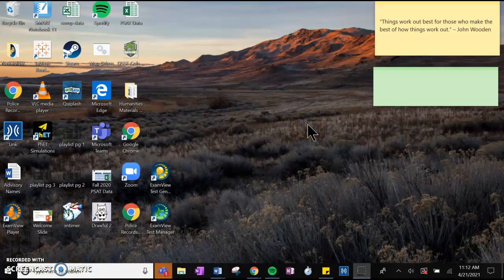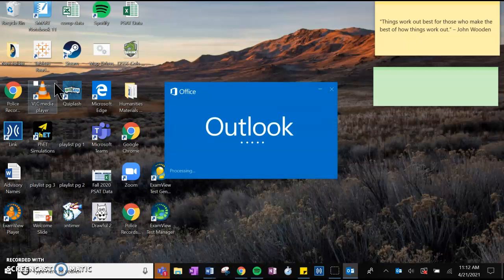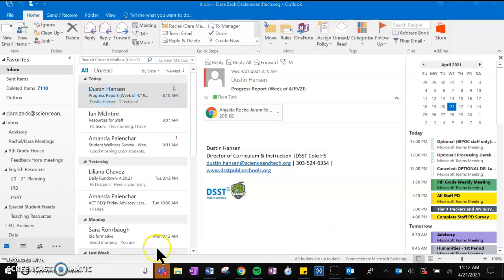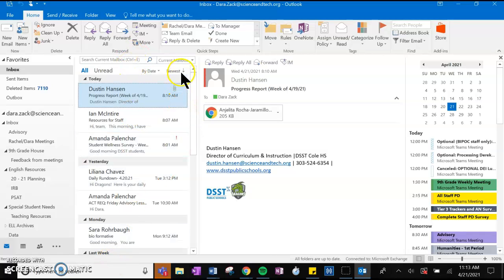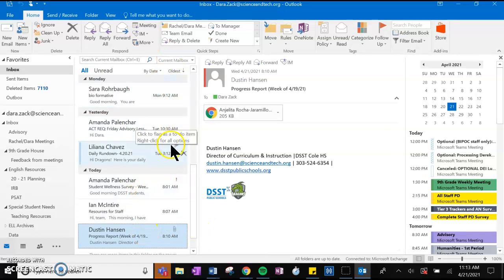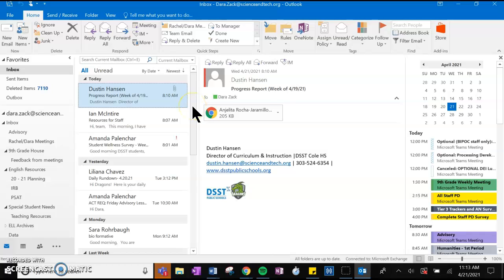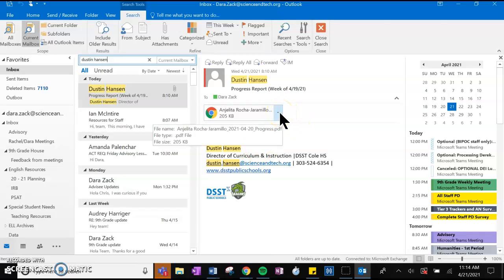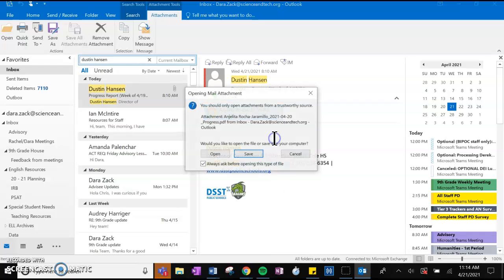Access Email Video